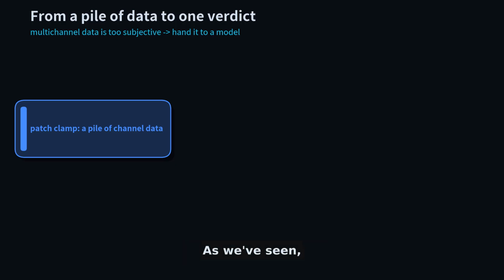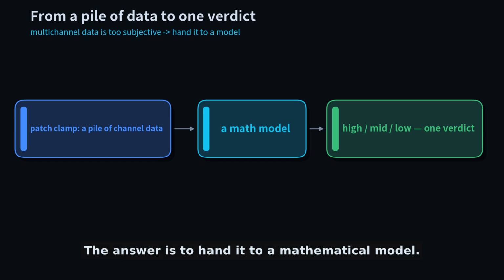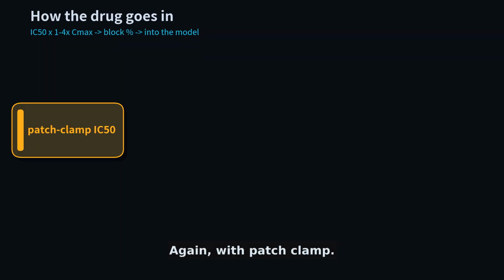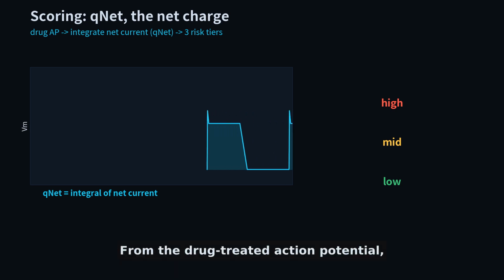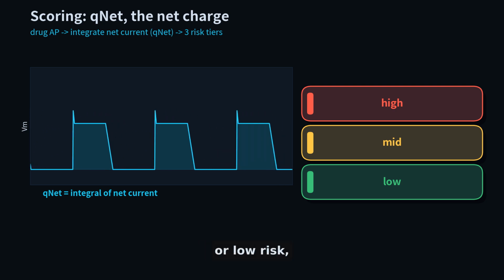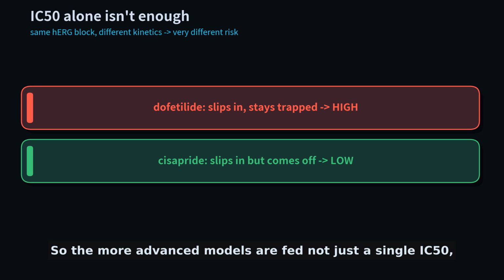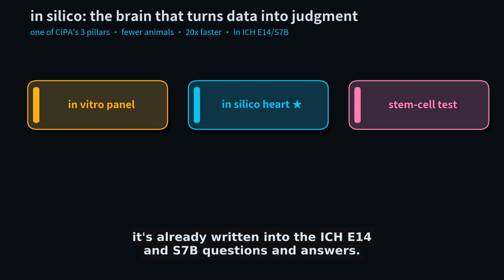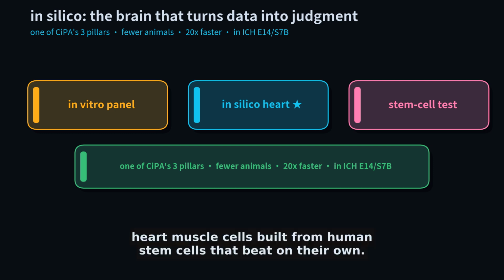A Heart Inside a Computer - In Silico Modeling of Drug Cardiac Risk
In silico cardiac models (O'Hara-Rudy) predict a drug's proarrhythmic risk in a computer, no animals.

Ion Channel Observatory - hardcore, visual explainers of the ion channels that decide drug safety and efficacy. Built for pharma, biotech, CRO and drug-discovery teams working on cardiac safety (hERG / CiPA) and subtype-selective sodium-channel analgesics.